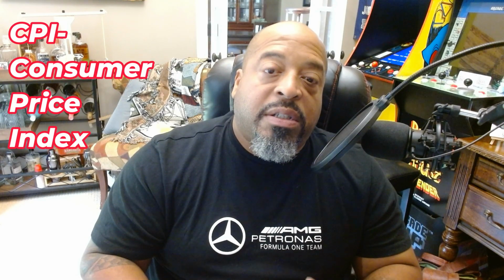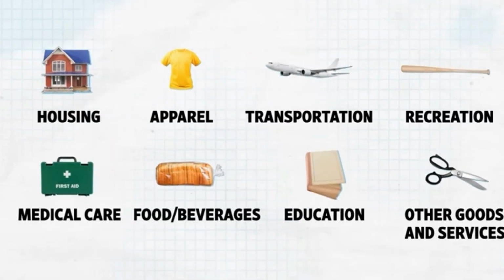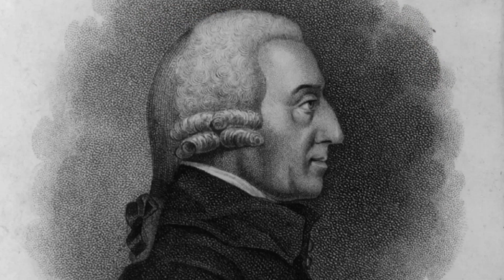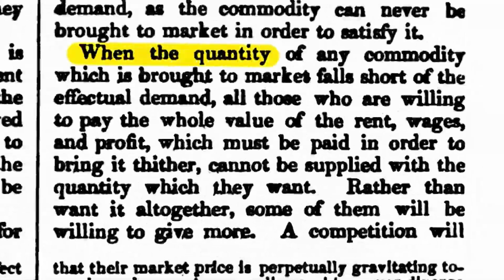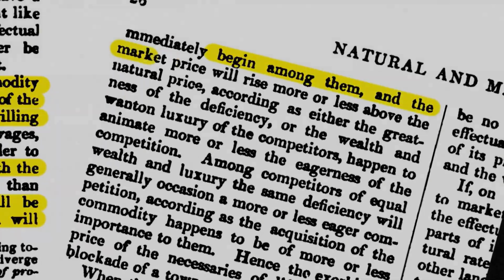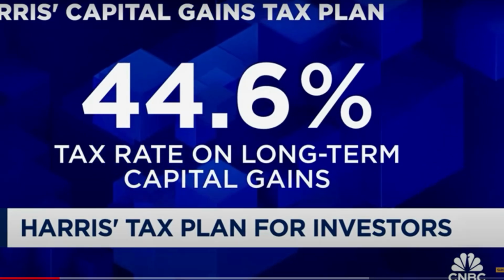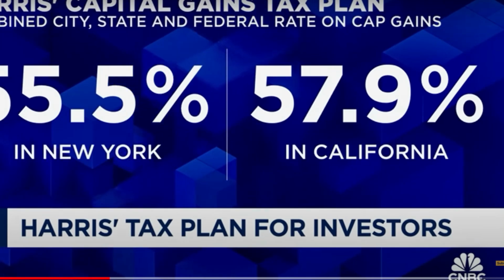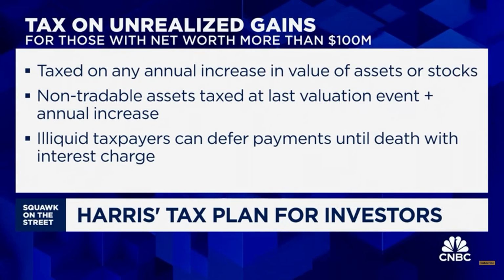SHE is a DUMMY , Liar or Both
Lets take a deep dive at her response to Inflation question. Why does she have Zero new media available .  So either she is a DUMMY or she has a plan but knows it won't work. Let me know what you think. Let Uncle Ronnie Reagan give you the answers.